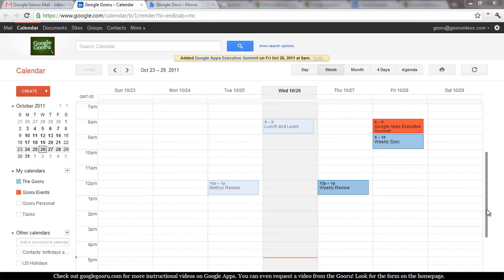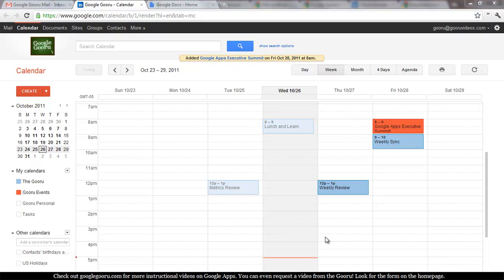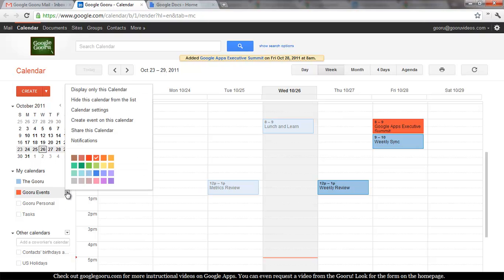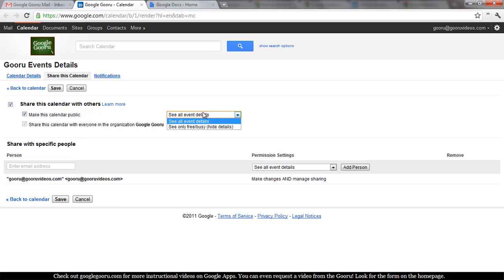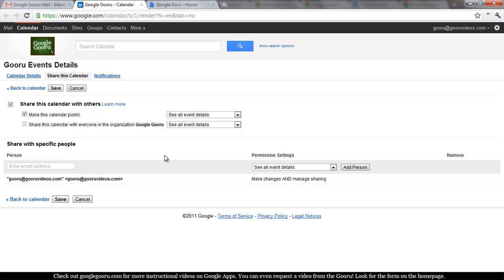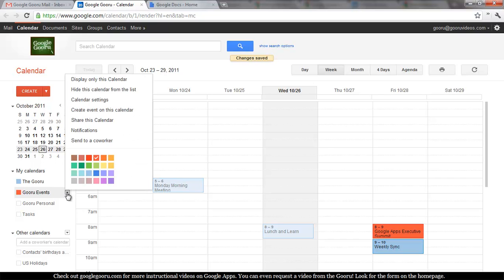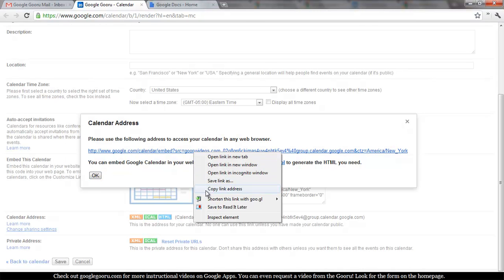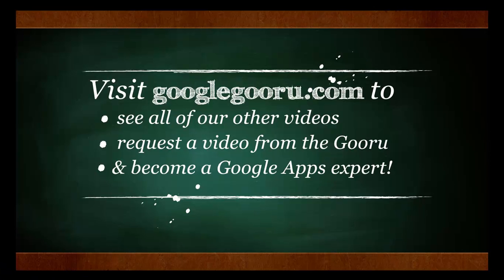How to Publish a Google Calendar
1.  Navigate to Calendar

2.  Click on a particular calendar on the left hand side of the screen that you would like to publish.

3. Click on the arrow next to the calendar, then click on calendar settings.
- Go to top of page and click on "Share this Calendar", make sure "Share this calendar with others" is checked, and then click "Make this calendar public".
- You can edit specific options about who can see your specific parts of the calendar under the drop down menu next to "Make this calendar public"

4. To get the URL to share the calendar, go to "Calendar Details" main link at the top, then go to "Calendar Address" and click on the blue "HTML" button for a link that can be copied and pasted into emails